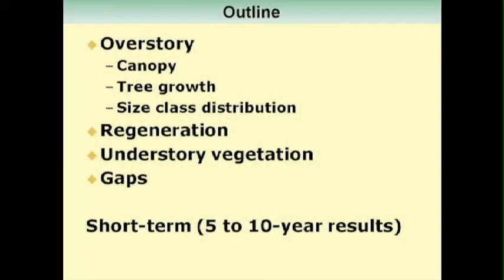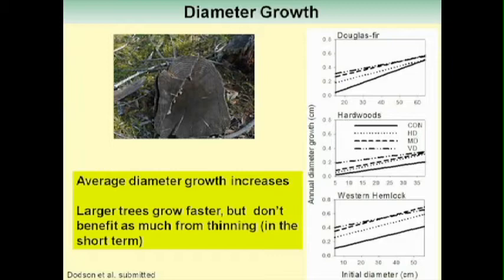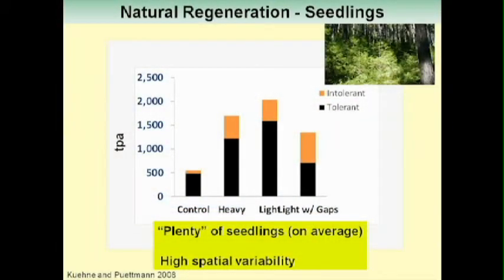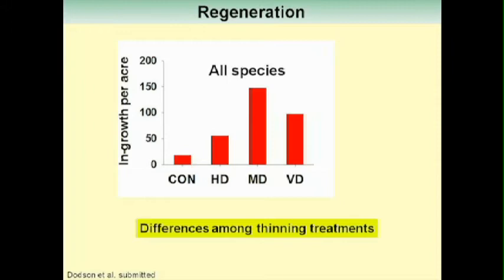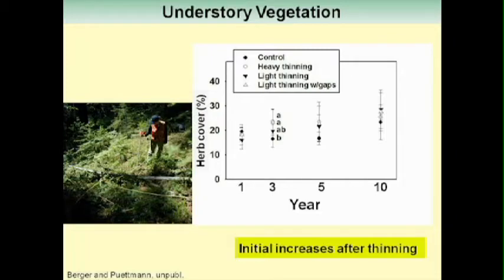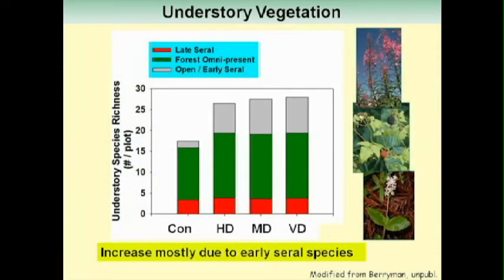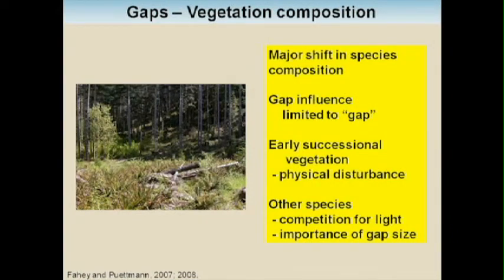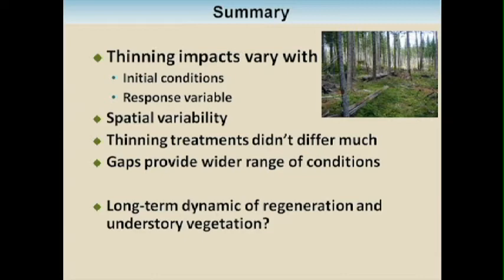BLM - 7 - Klaus Puettman